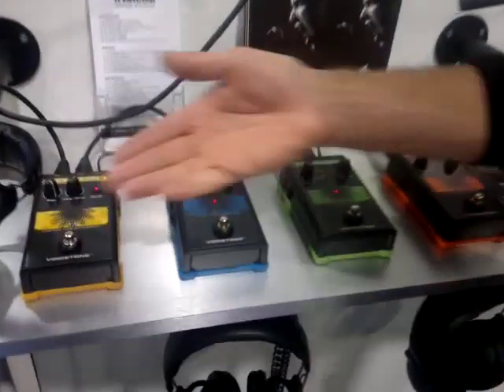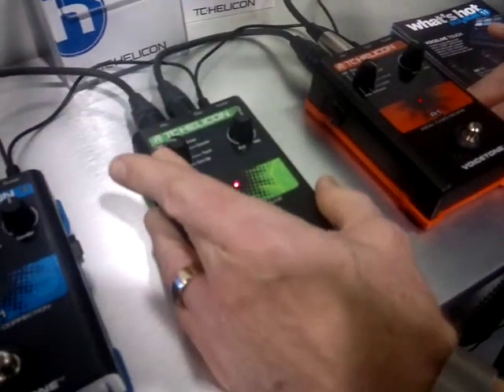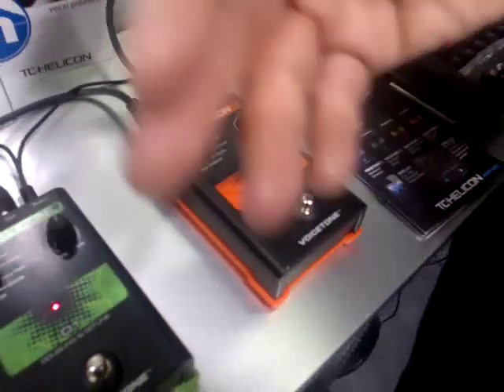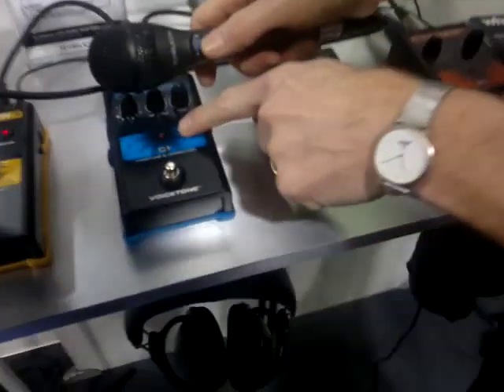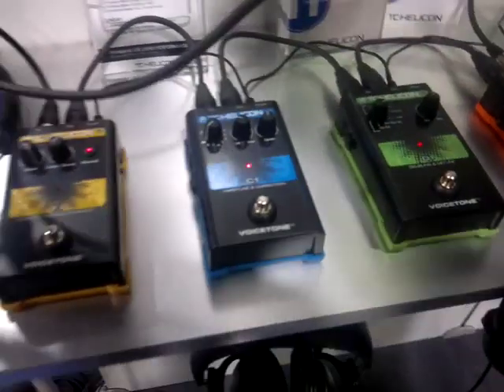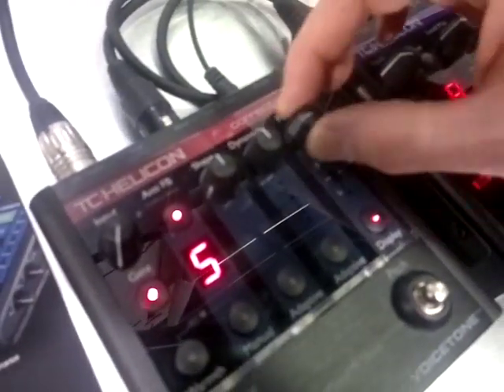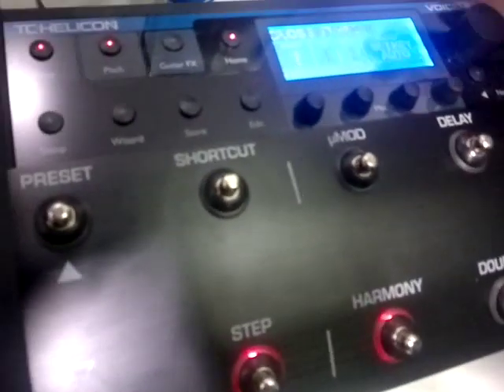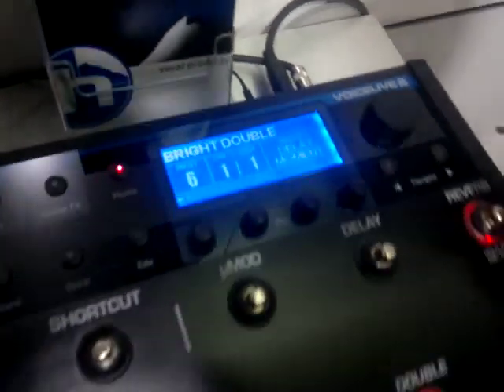Tc-Helicon Voice Stomp Boxes Voicetone Singles - Namm 2011